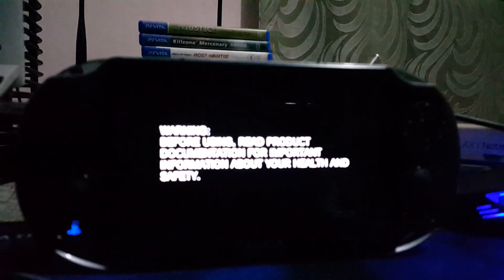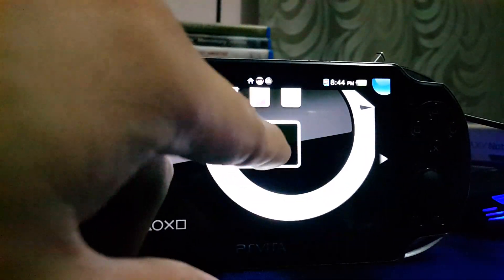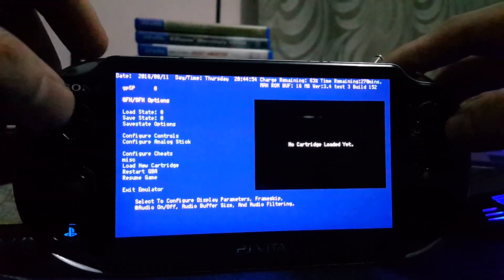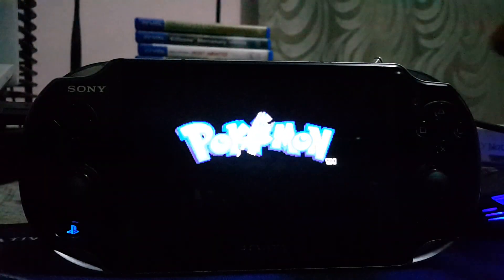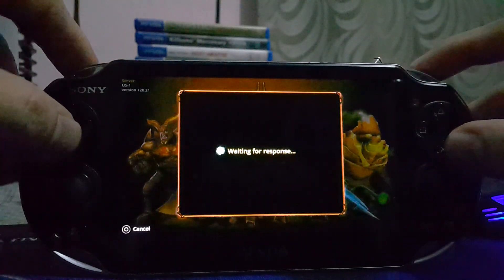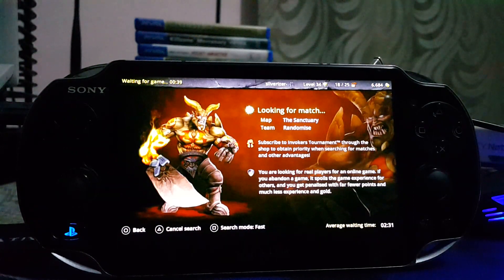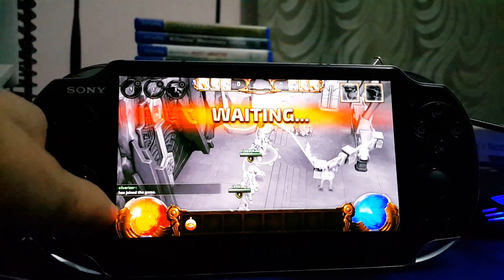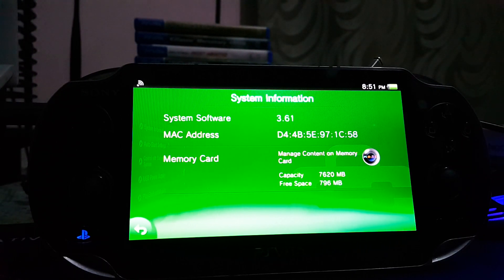PSvita Homebrew on 3.61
Thanks to energymodding
My homebrew installation on 3.60 still works on 3.61

I have installed my VHBL before I upgraded to 3.61.
for those who dont who dont speak English I said my VHBL on my 3.60 STILL WORKS ON 3.61.

this is the website where is bought it from when henkaku is not available yet.